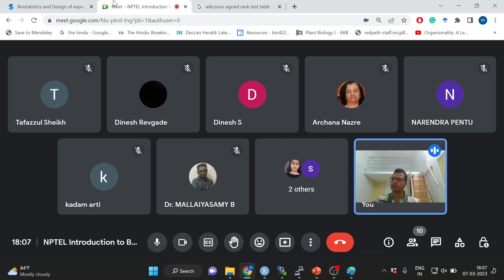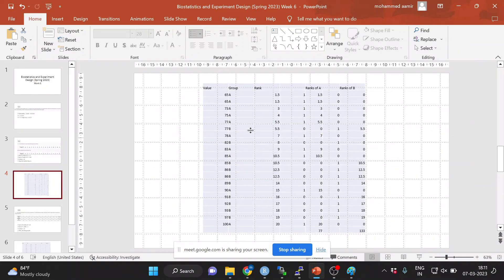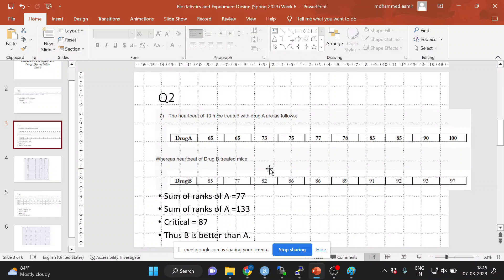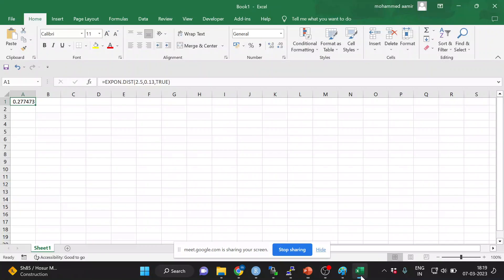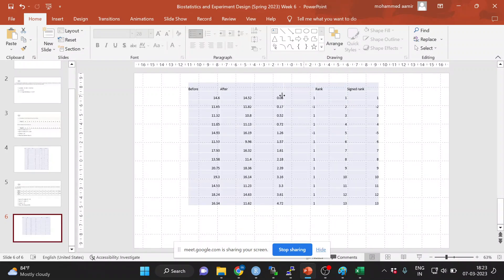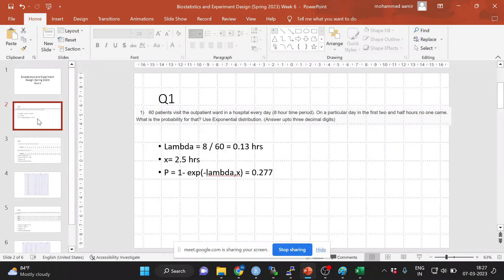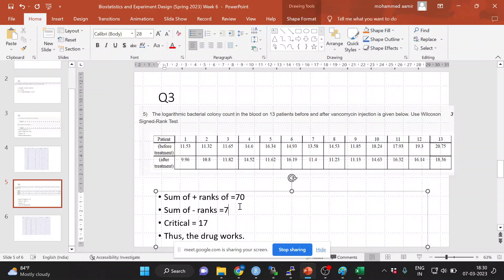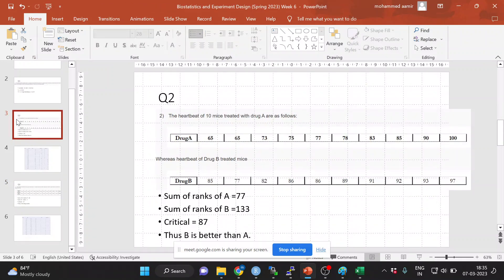Biostatistics and Experiment Design Spring 2023 Week 6